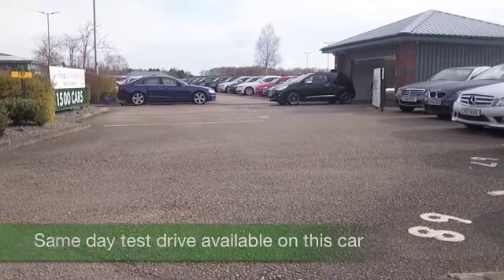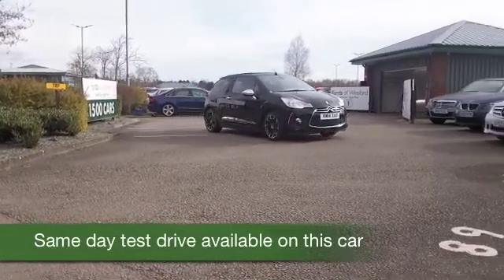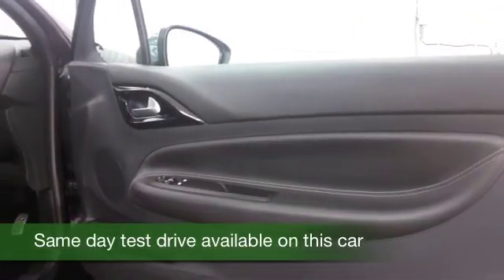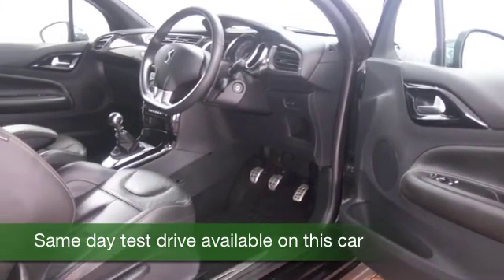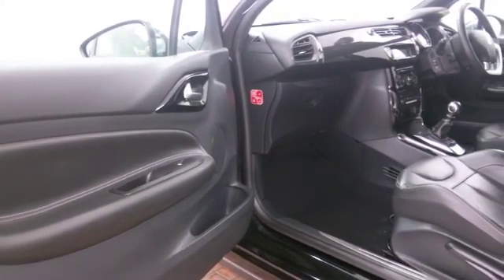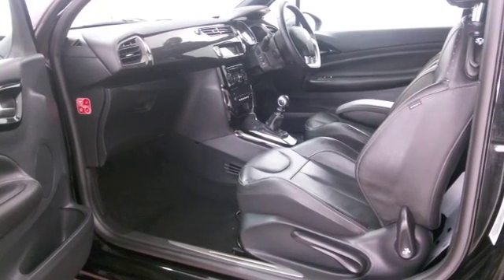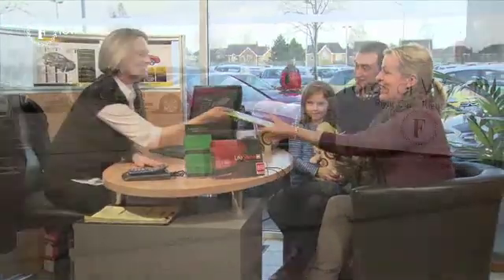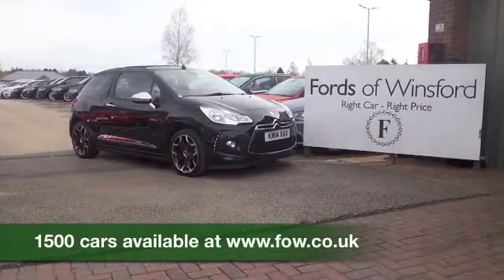CITROEN DS3 CABRIO (2014) 1.6 THP DSPORT PLUS 2DR - KM14XAX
DETAILS:
First registered: 29/04/2014
Current mileage: 12350
Registration: KM14XAX
Colour: BLACK

FEATURES:
power hood, front electric windows, remote central locking, all leather interior, all round airbags, climate control, pas, abs, alloy wheels, metallic paint, cd, traction control, parking control, hand book present, cruise control, bluetoot

This used car is for sale at Fords of Winsford Car Supermarket in Cheshire, UK